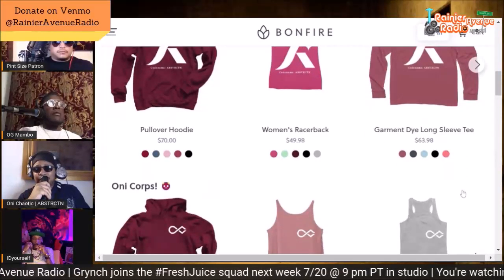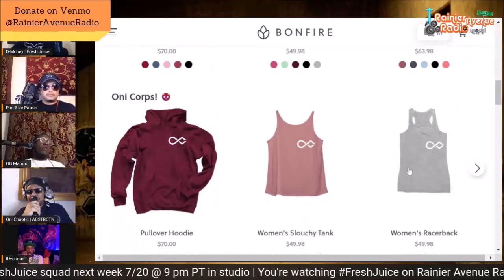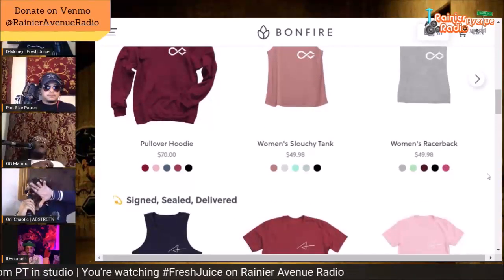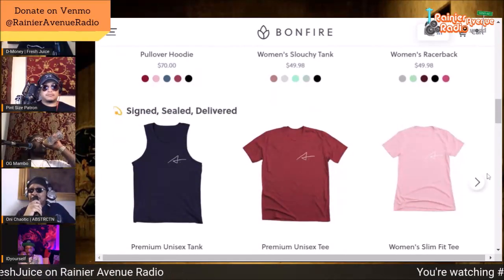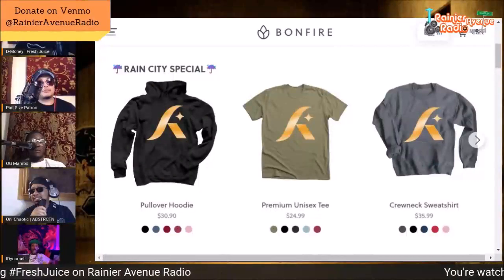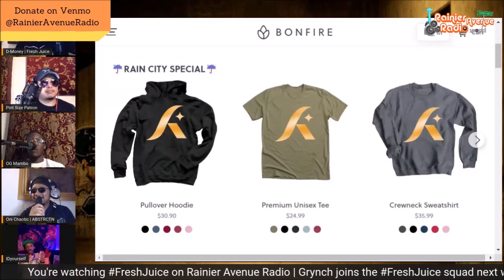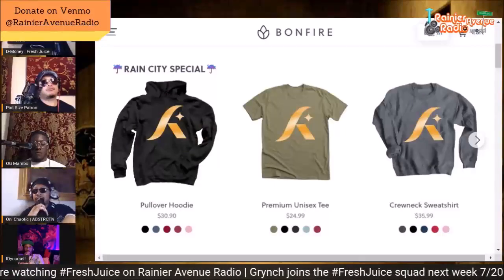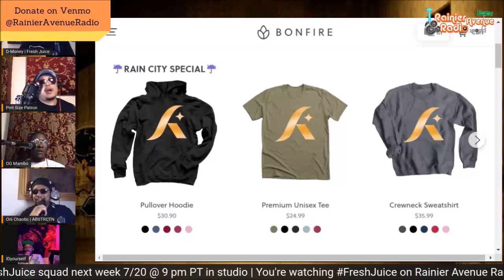Oni Chaotic on ABSTRCTN Clothing Line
Hear the story behind the uniquely stylized 'A' and the designs available in ABSTRCTN's clothing line from 1/2 of the duo Oni Chaotic. Taken from FreshJuice's 614th episode live on July 13th, 2022 on Seattle's Rainier Avenue Radio.

FreshJuice hosted by D-Money, Pint Size Patron, IDYourself & OG Mambo is live Wednesdays 9 pm PT on Rainier Avenue Radio the Rainier Avenue Radio app, and live with video on Facebook, Youtube, Twitter, and Twitch in addition to FreshJuice's Facebook group featuring new hip hop & r&b and conversations on hip hop culture.